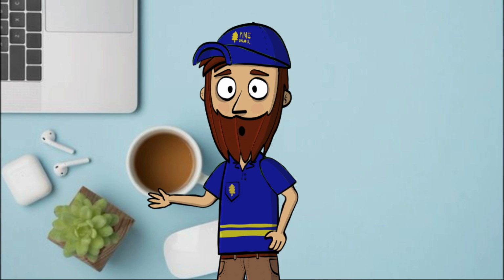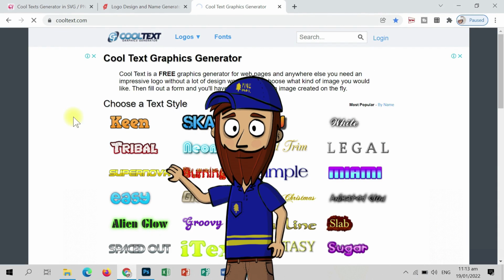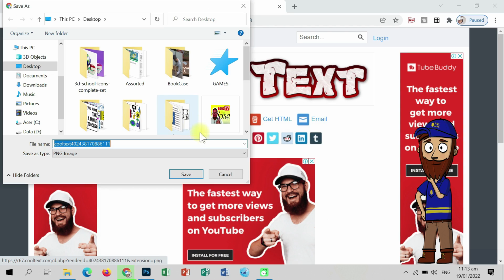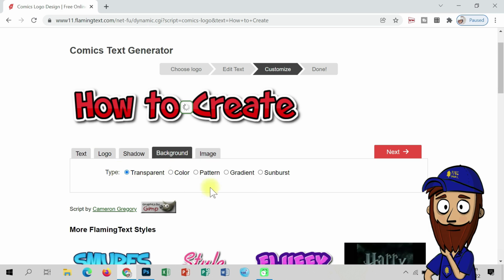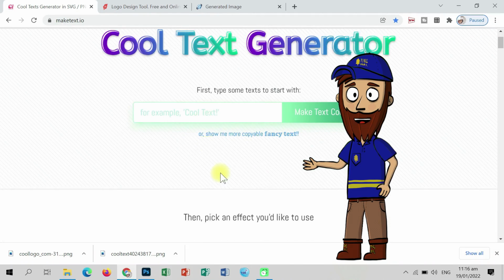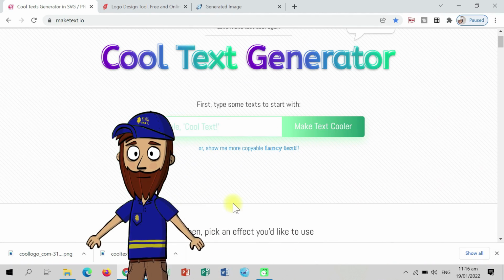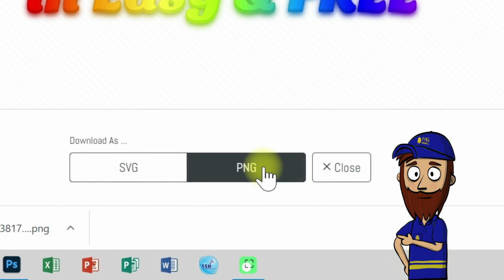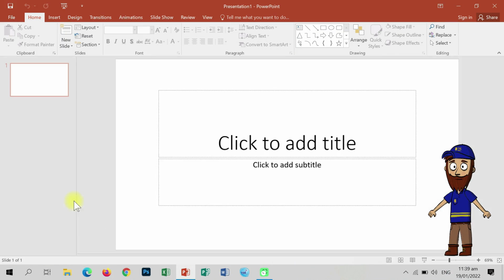Finally Showing You How To Create Cool Text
How to create text art in free.